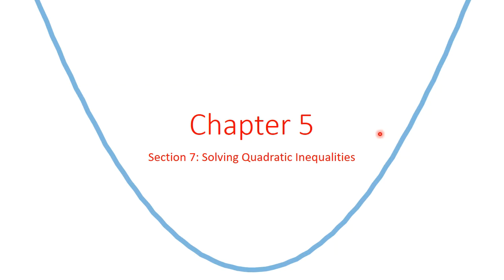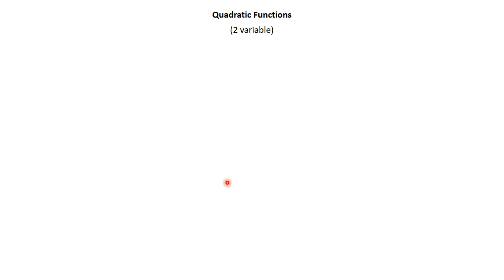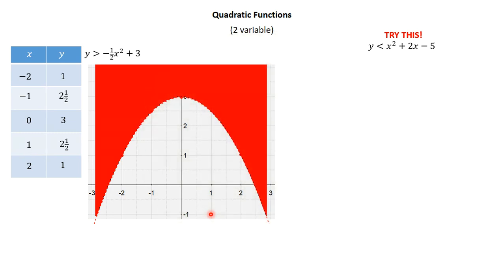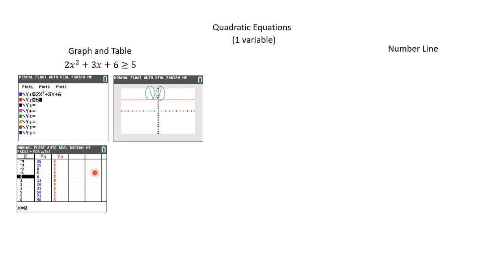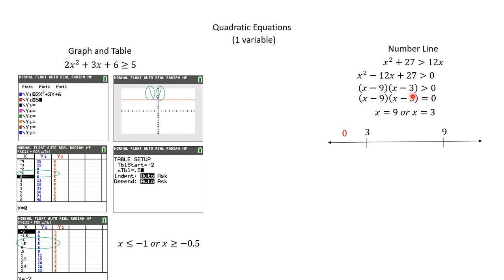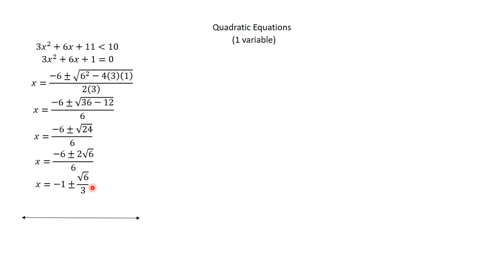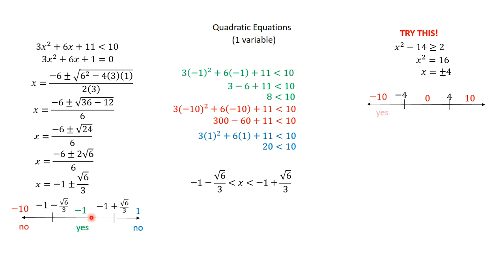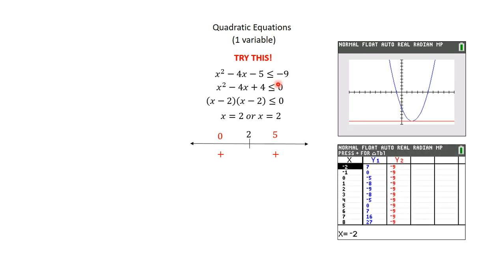5 7 Solving Quadratic Inequalities